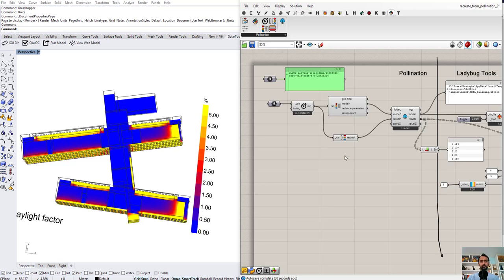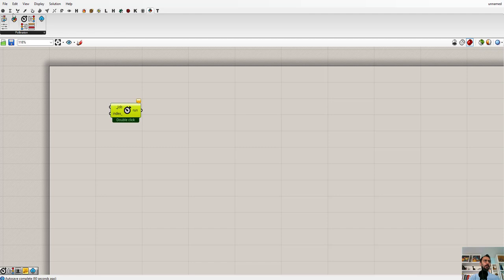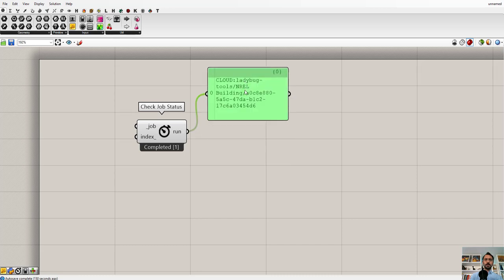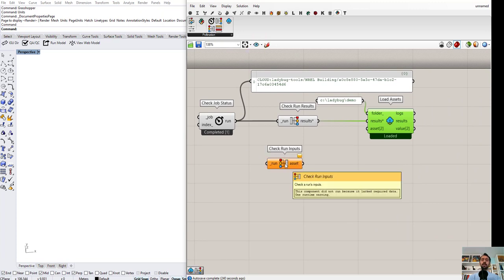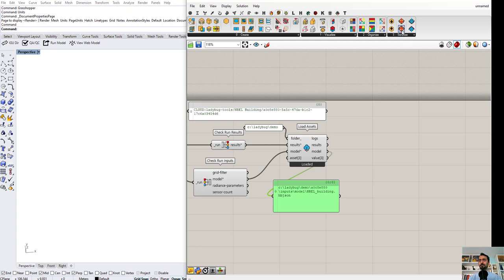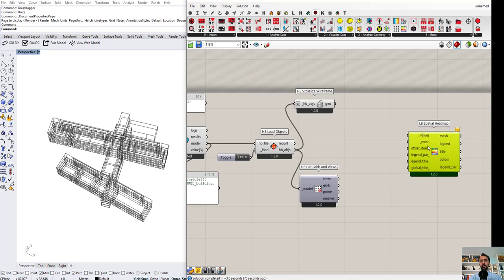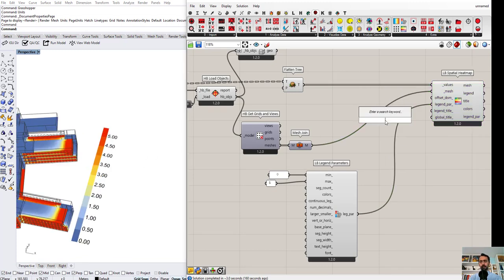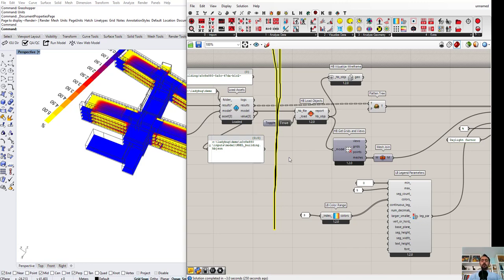Pollination Grasshopper Plugin: Visualize Results in Grasshopper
This video shows how to load the results from a previous run into Grasshopper user Pollination Grasshopper plugin.